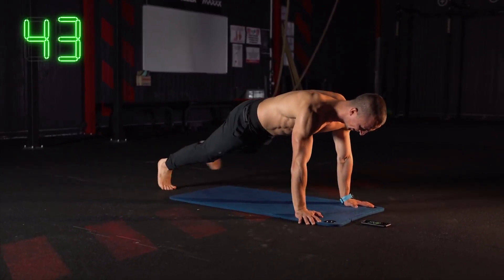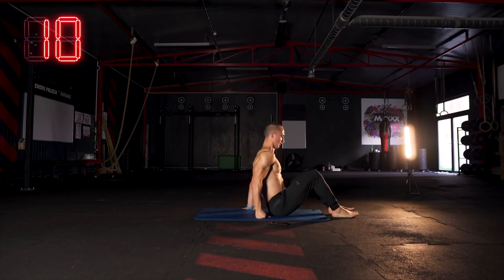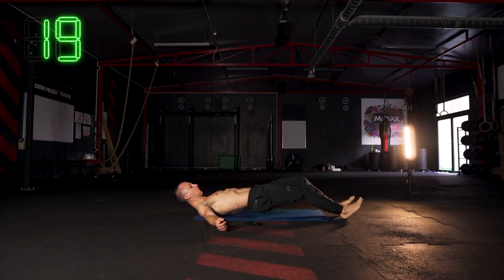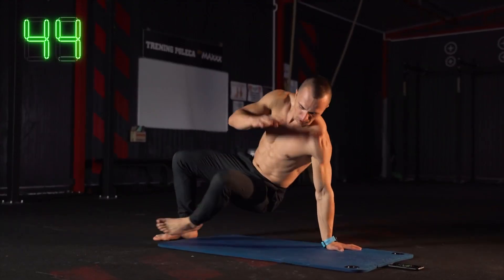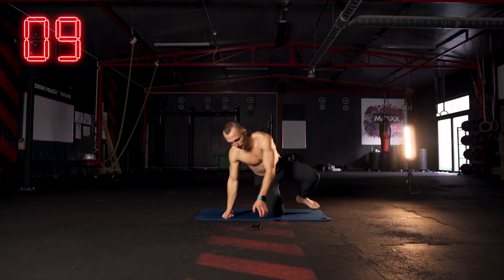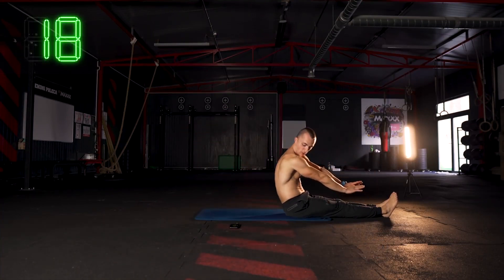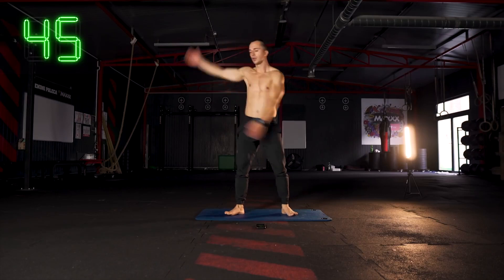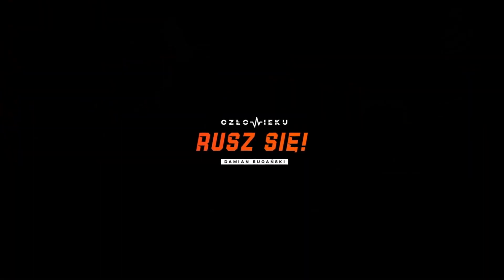Nakryj się nogami z rana... [RP35]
CHCESZ ZMIENIĆ SWOJĄ SYLWETKĘ, ZYSKAĆ SPRAWNOŚĆ I DOBRE ZDRÓWKO?

Przy zapisie na newsletter 10% taniej!

🔔CO KIEDY NA KANALE:

Rozrusznik poranny - poniedziałek-piątek o 6.00
Trening Rób Ruch - czwartek 18.00

(MEDIA SPOŁECZNOŚCIOWE) TU MNIE ZNAJDZIESZ!